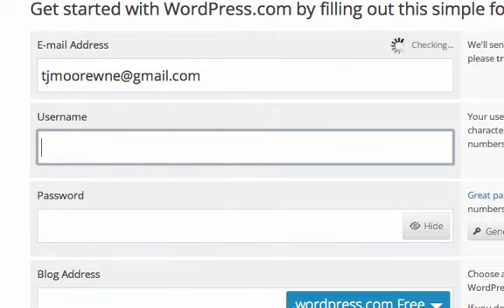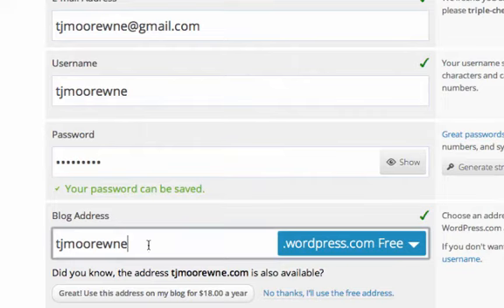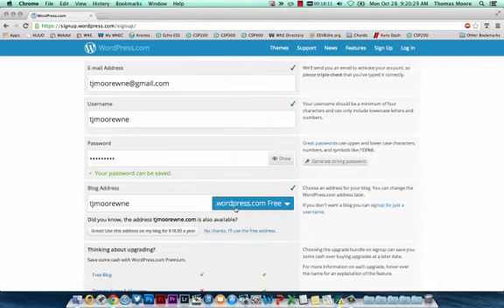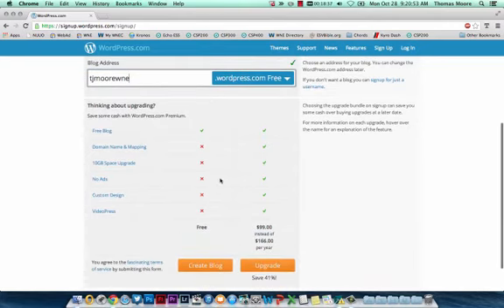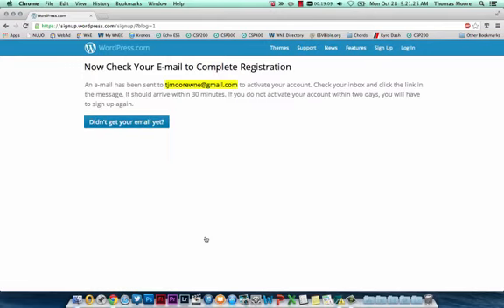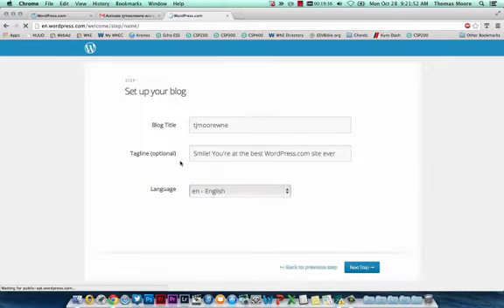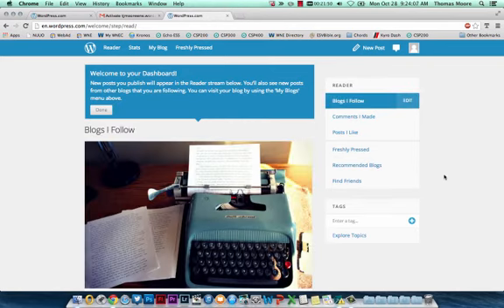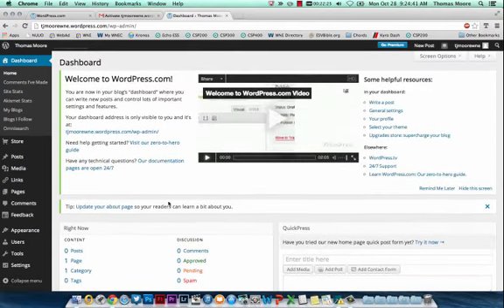WNE CoP Tech Tips - Wordpress Account Creation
Here's a quick video on how to create a Wordpress account that will be used for professional portfolios in the Pharmacy Program at Western New England University.